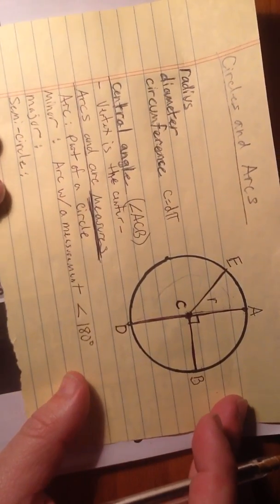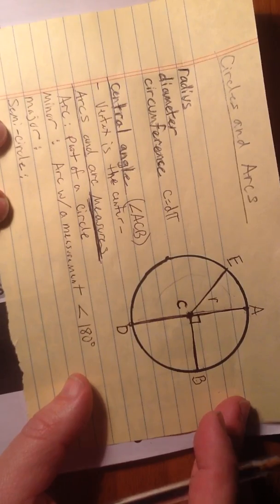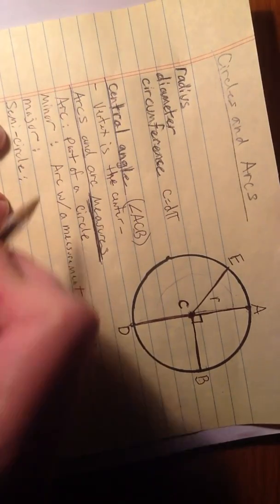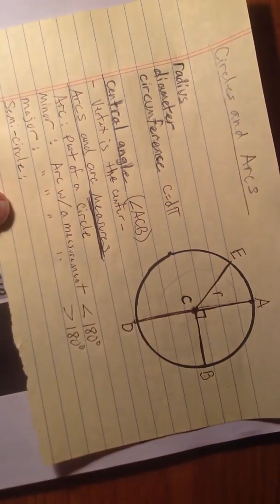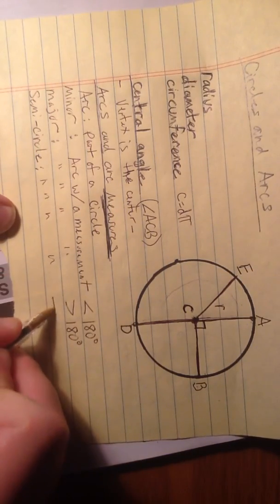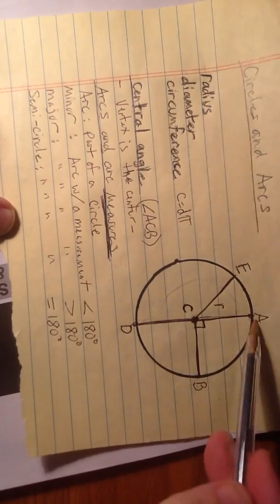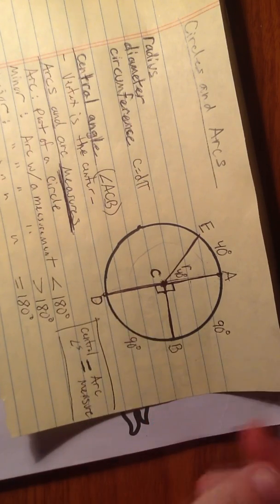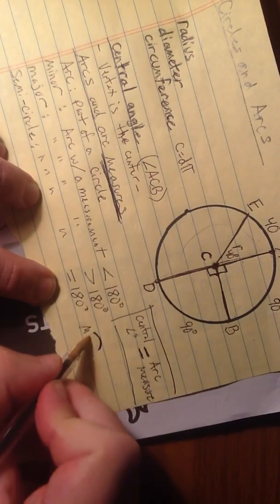trim D87A84FA 69E4 439E AF77 B02FD3E23073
JHS geom lecture for section 10.6 for April 6th 2020